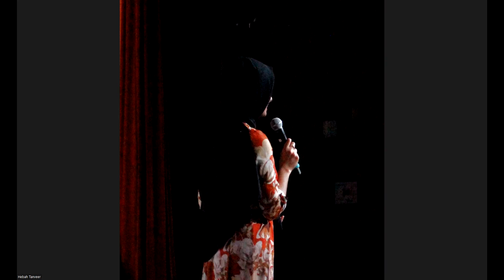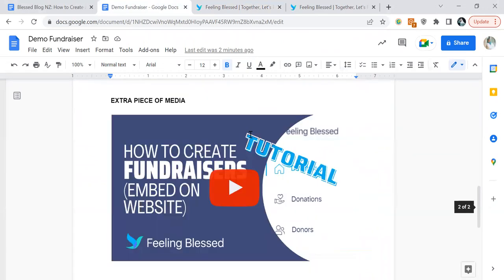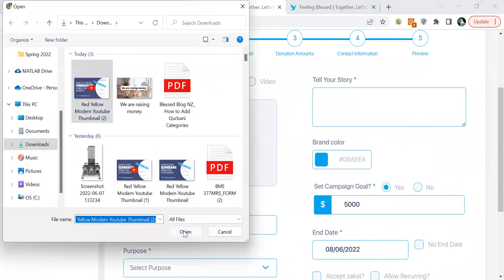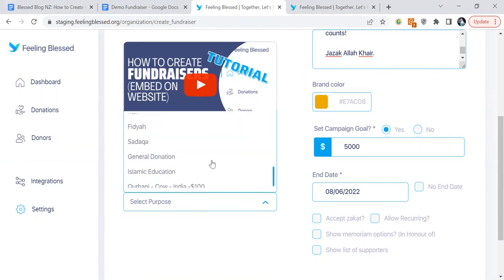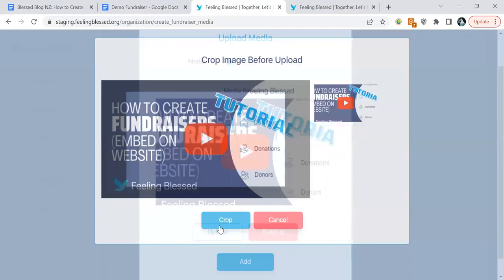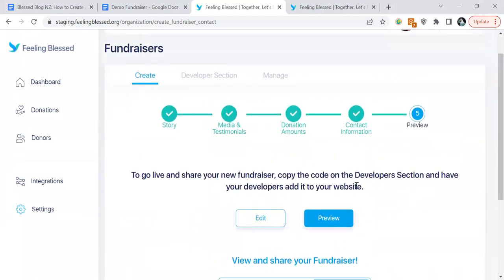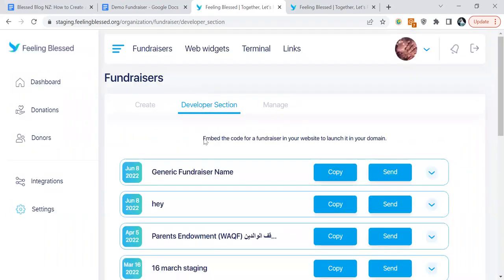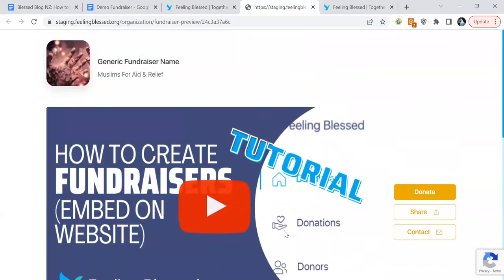TUTORIAL: How to Create & Embed Fundraiser on Website - Feeling Blessed Nonprofit Admin Dashboard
If you're a nonprofit admin, here's how to create a Fundraiser using the Feeling Blessed platform. You can then embed the code onto your website for FREE!

If you would like a transcript of this tutorial, visit this article